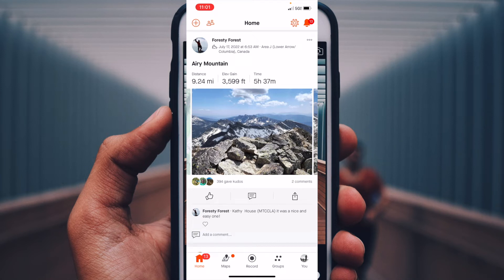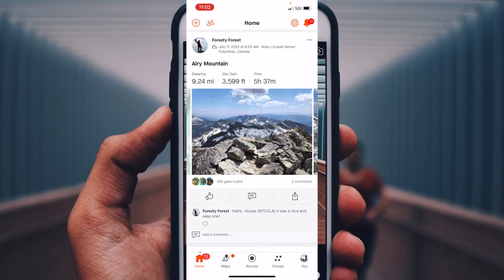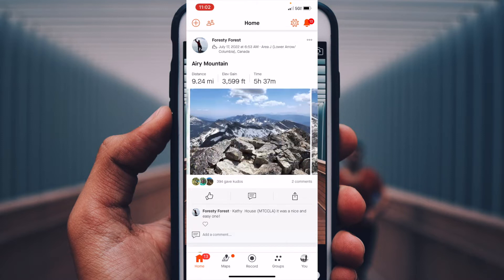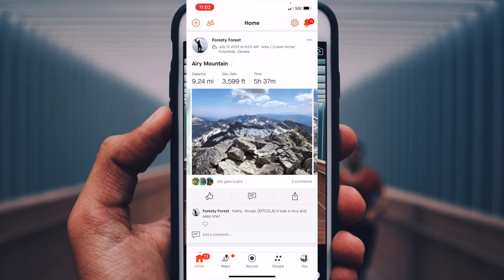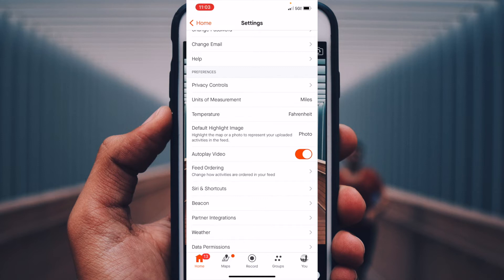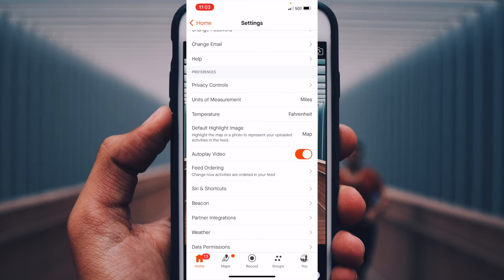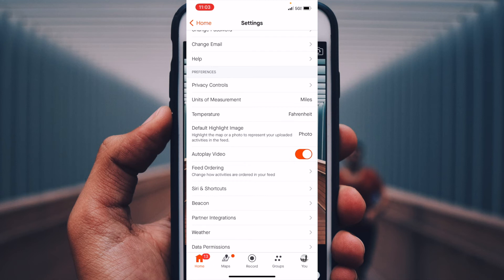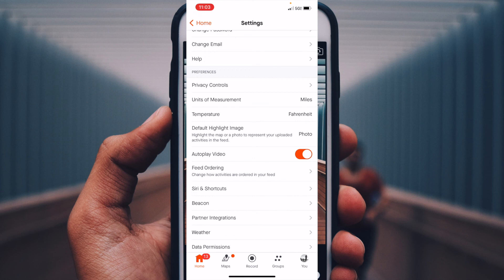How to Change Map and Picture Defaults in Strava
Check out today's special tech deals:

In this video, we show you how to change your default picture to map or photo in Strava.